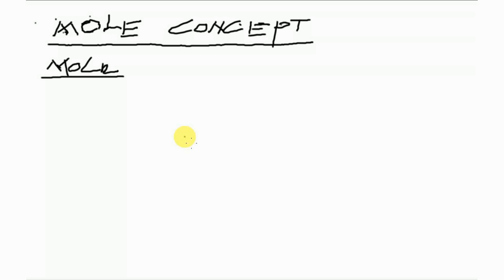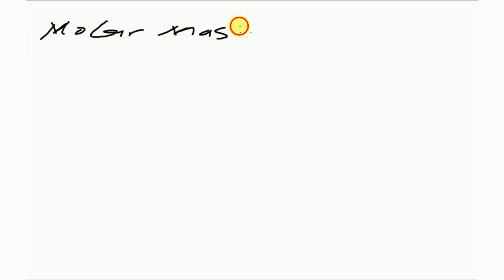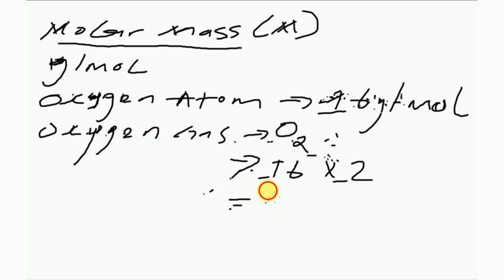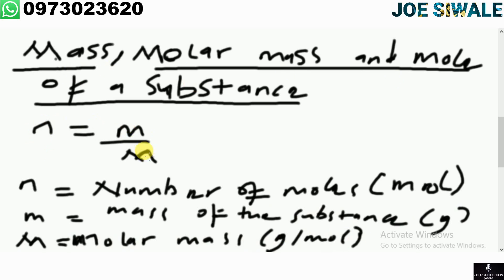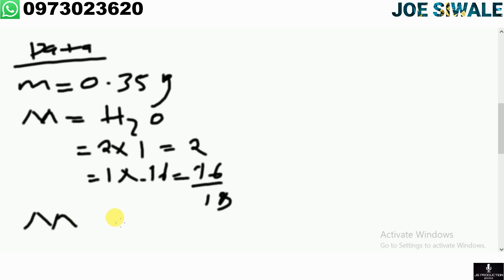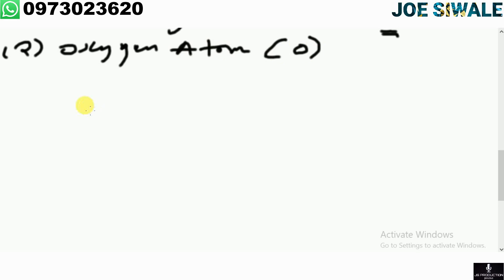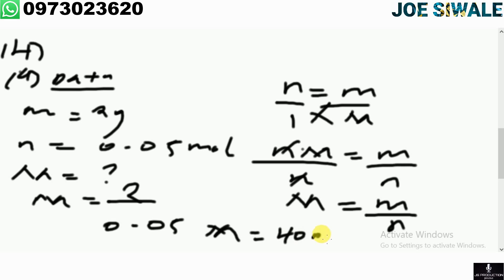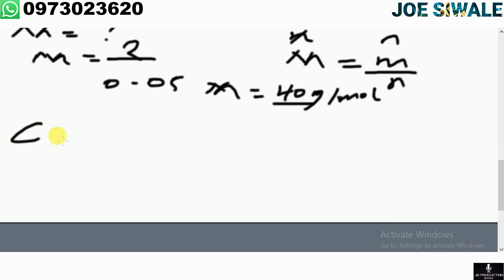Mole Concept. Full topic part one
Will take a look at the Mole Concept. This video is part one. Make sure you check out part two.
You can also check out the;
Links for the new ECZ questions
ECZ Mathematics past paper 2 (2017). Question 3(a)
You can buy my books both soft copy and hard copy. For soft copies it's K10 per copy and for hard copies it's K25 per copy. Payment can be made through airtel mobile money or mtn mobile money.
For any donations of funds towards my YouTube channel you can use (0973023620/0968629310).